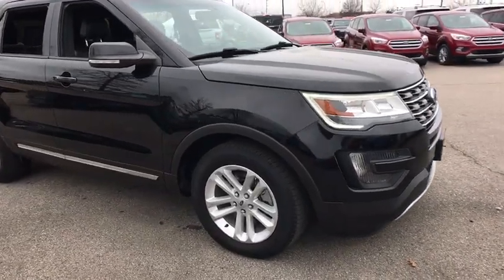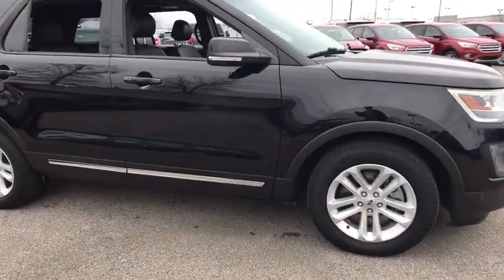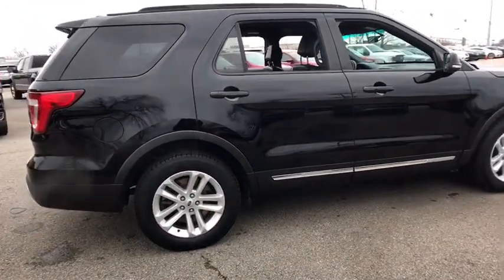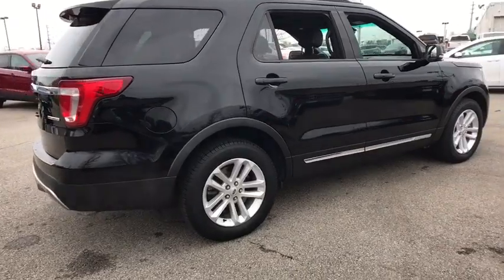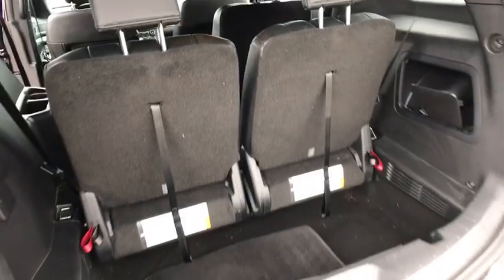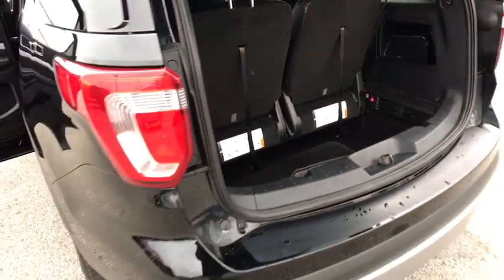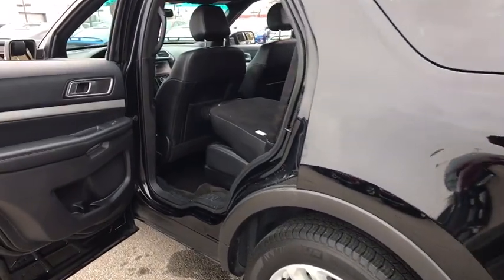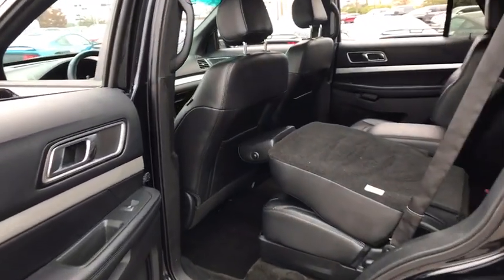2016 Ford Explorer Louisville, Lexington, Elizabethtown, KY New Albany, IN Jeffersonville, IN F8804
Shadow Black U 2016 Ford Explorer available at Oxmoor Ford in Louisville, Kentucky. Servicing the Lexington, Elizabethtown, KY New Albany, IN Jeffersonville, IN area.

Oxmoor Ford
100 Oxmoor Ln

2016 Ford Explorer ***OXMOOR FORD IS PROUD TO BE THE #1 CERTIFIED PRE-OWNED DEALER IN THE STATE OF KENTUCKY***, NEW AIR FILTER, CABIN FILTER AND WIPER BLADES, Explorer XLT, 4D Sport Utility, 3.5L 6-Cylinder SMPI DOHC, 6-Speed Automatic with Select-Shift, Shadow Black, Ebony Black w/Leather-Trimmed Heated Bucket Seats. Certified. CARFAX One-Owner.brClean CARFAX.brReviews:brbr  * High-tech features are plentiful and easy to use; cargo space is generous, even behind the third row; turbocharged V6 engine delivers plentiful power; quiet and comfortable on the highway. Source: EdmundsbrbrAwards:br  * 2016 KBB.com 5-Year Cost to Own Awards   * 2016 KBB.com Best Buy Awards Finalist   * 2016 KBB.com Brand Image Awards